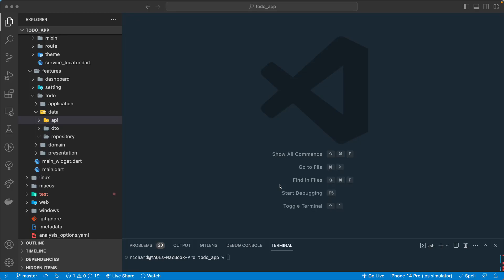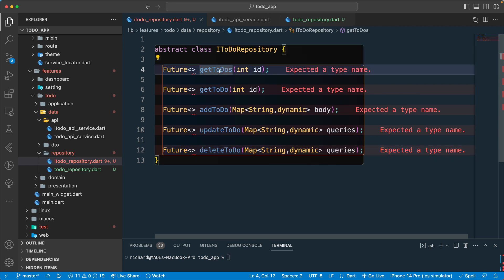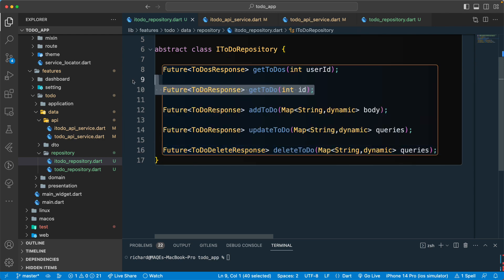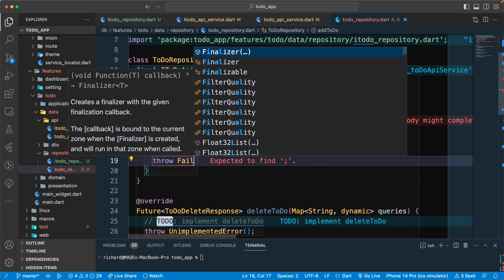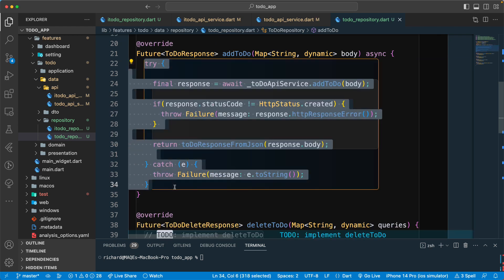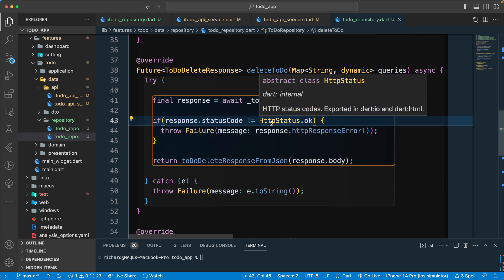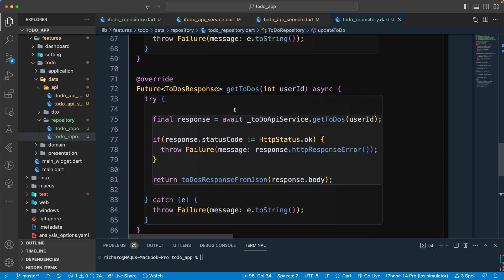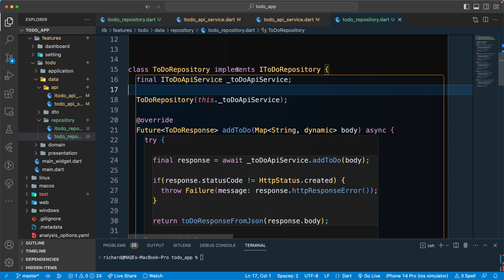Flutter | Clean Architecture | ToDo Repository